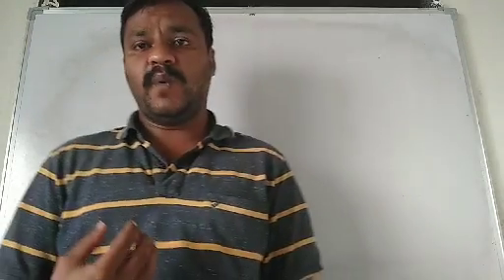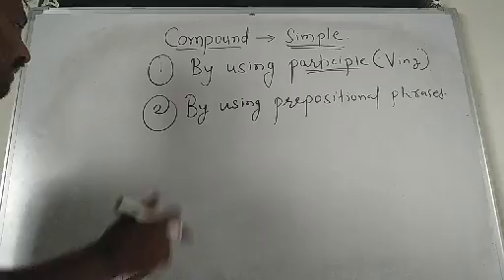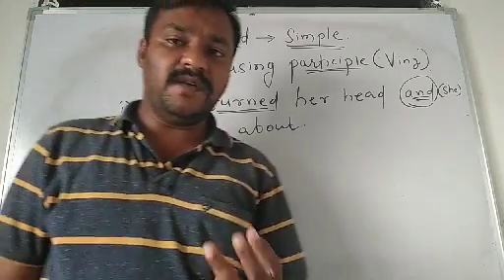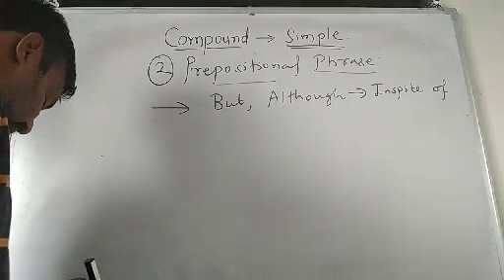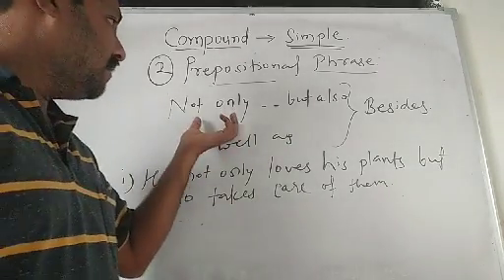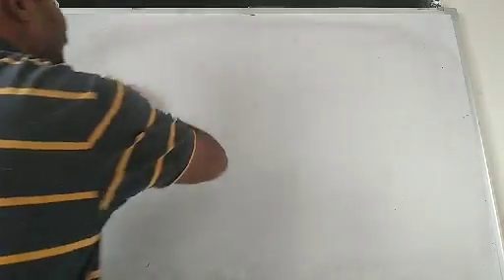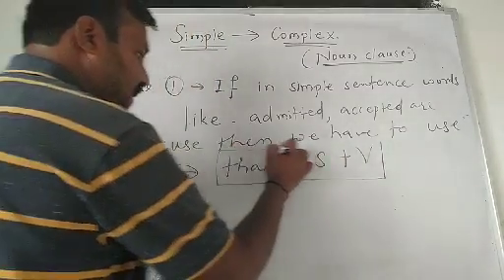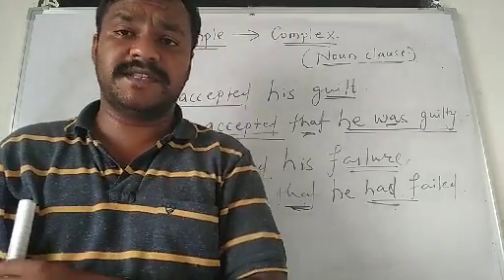Simple sentences into compound and complex sentences